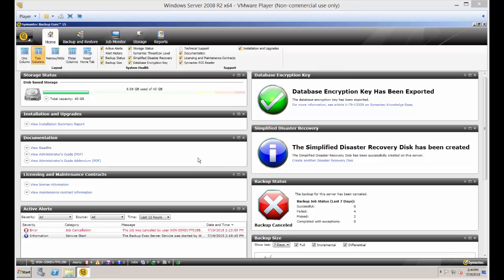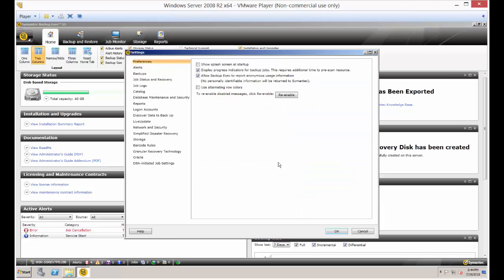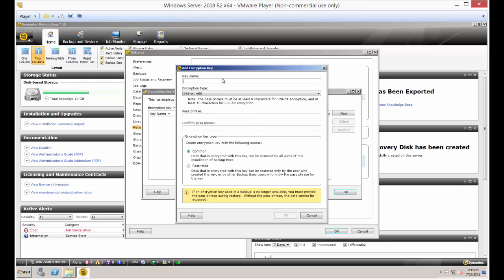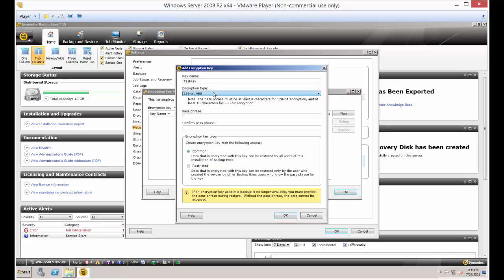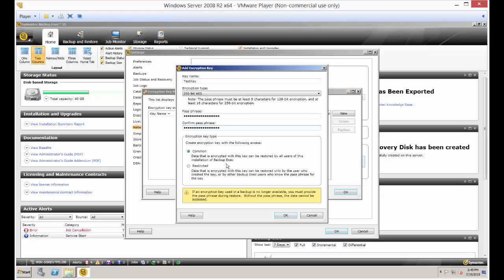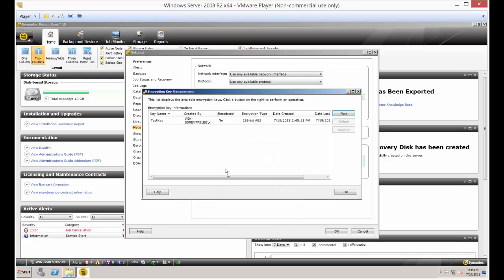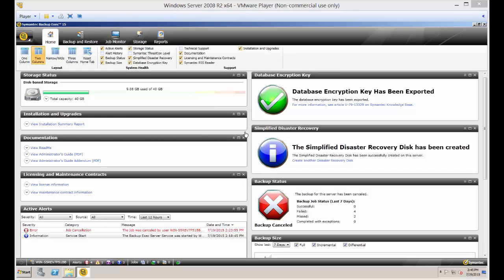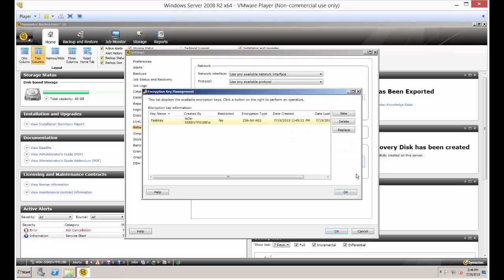How to create a new encryption key in Backup Exec 15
Author, teacher, and talk show host Robert McMillen shows you how to create a new encryption key in Backup Exec 15